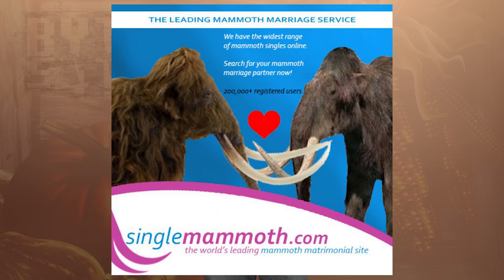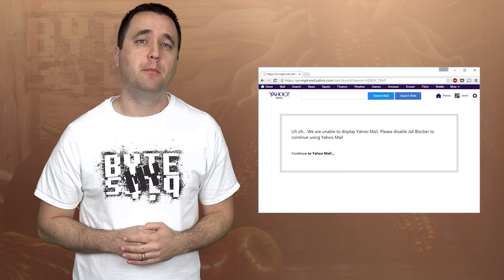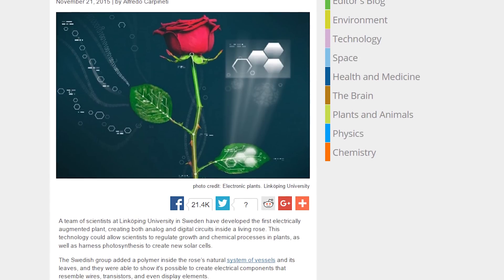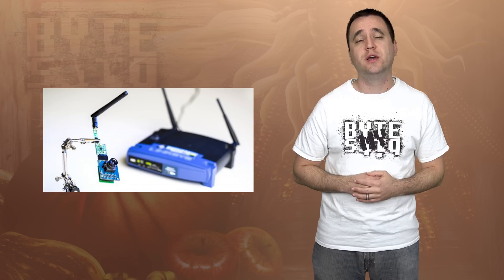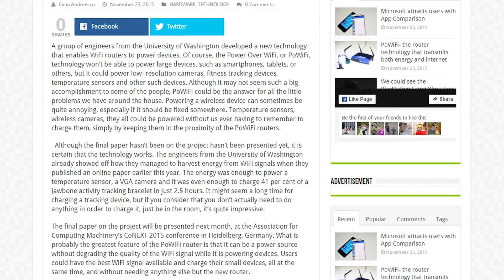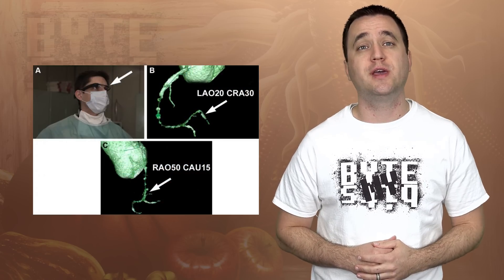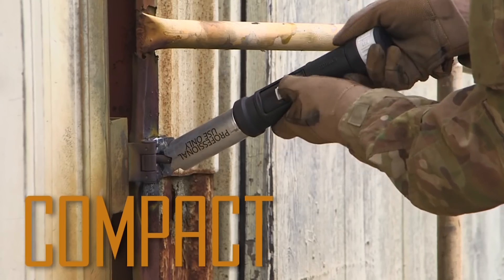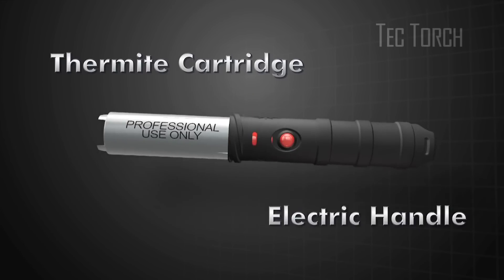Yahoo Blocks Ad-block, Power over WiFi, VR Surgery Ep. 48